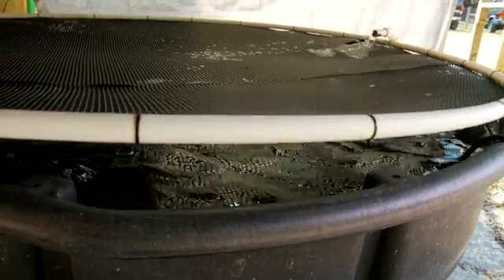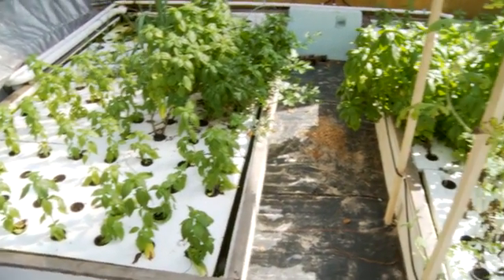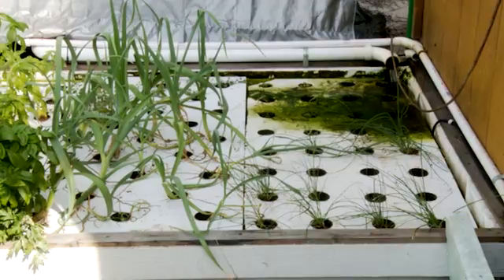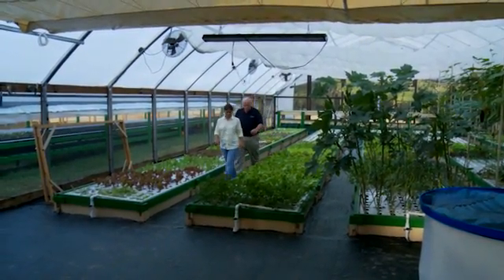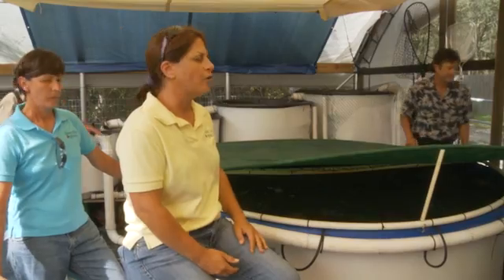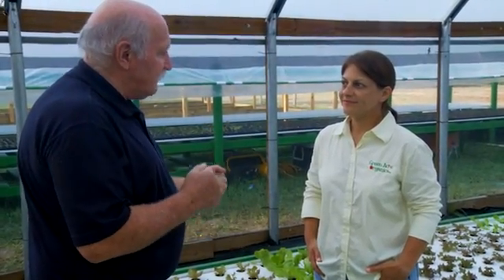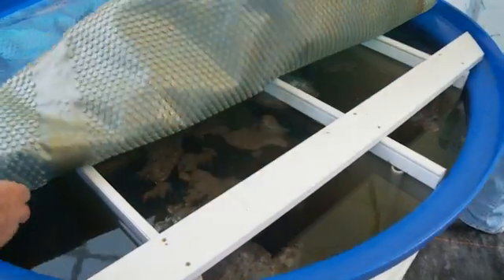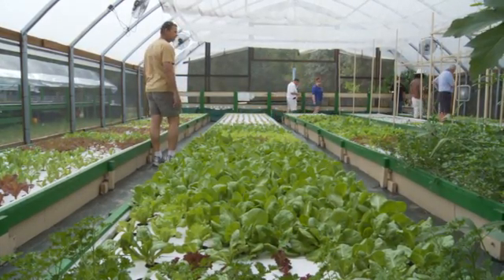Aquaponics: Go Commercial? Start Small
Gina Cavaliero from Green Acres Organics explains how she built a micro aquaponics system before going commercial.